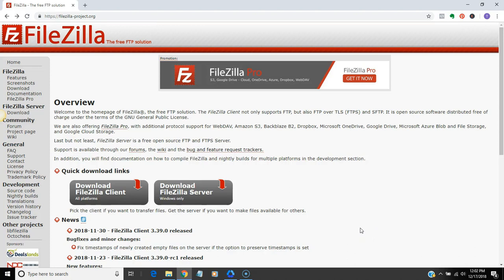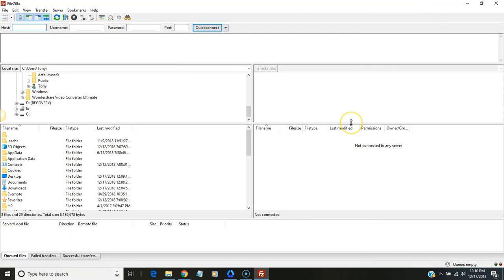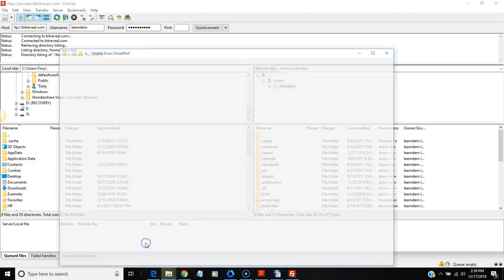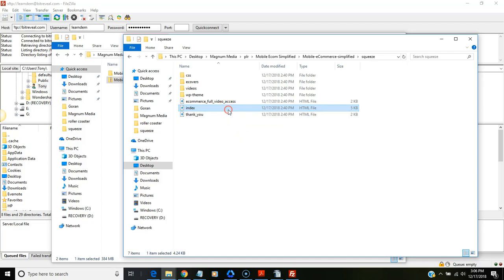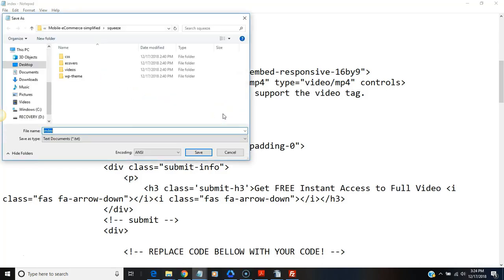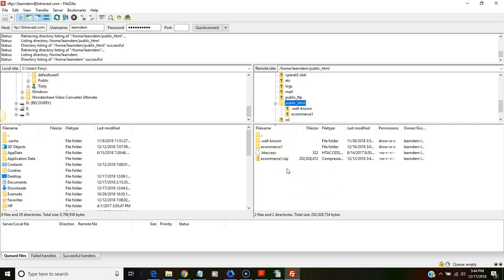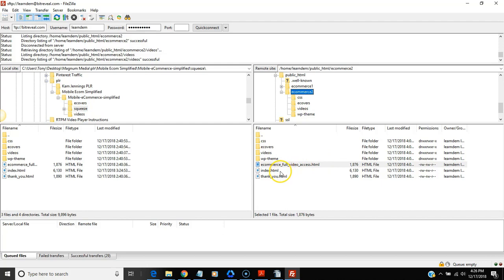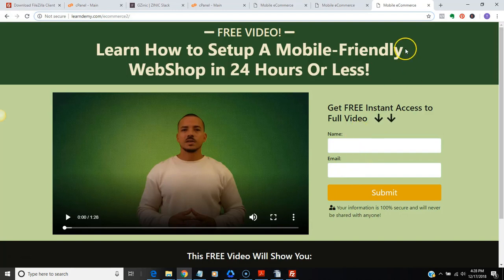Method 2: Edit and upload squeeze page using Filezilla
This video will show you how to insert an optin form into squeeze page using some text editor (like Notepad) and then upload it on your hosting account using FileZilla.